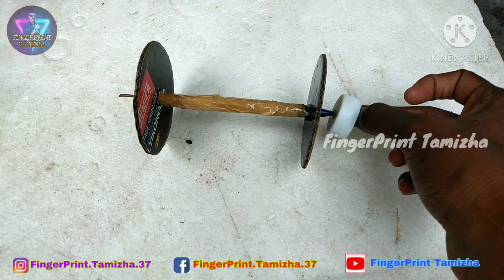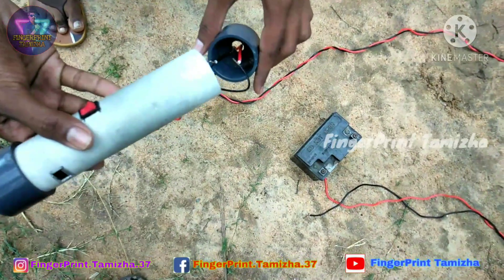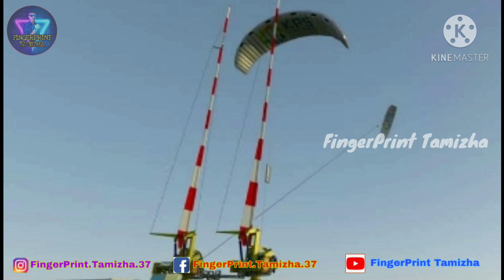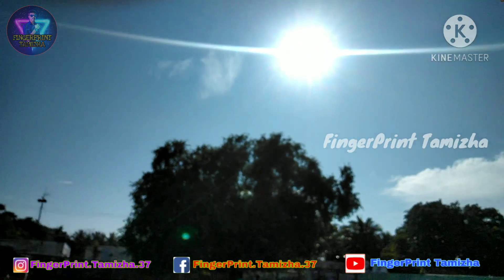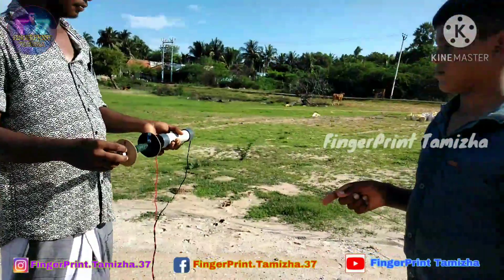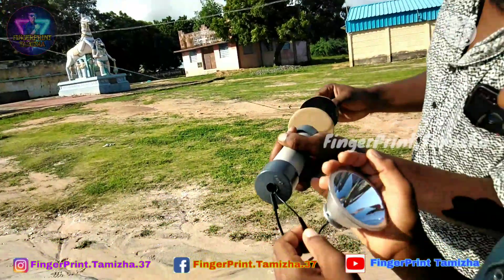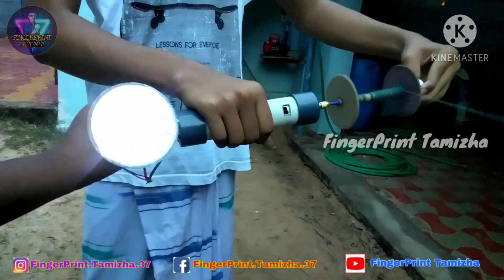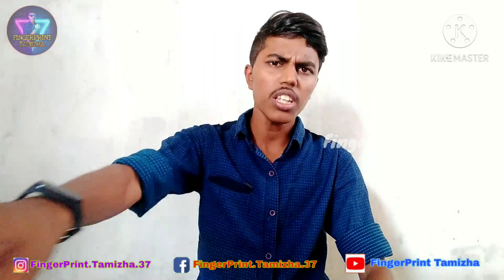பட்டம் விடும் மிஷின் செய்வது எப்படி?Make Kitefirki Machine/ElectricCity Making with KitefirkiMachine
Title:
 பட்டம் விடும் மிஷின் Vera level / செய்வது எப்படி ? /How to Make Kite firki Machine in Tamil /Kite Gadget

Description:
Hello Friends this is FingerPrint Tamilazha
This video is how to make Electronic firki device for kite

This video is about how to make Electronic firki device for kite. This also can be used to generate electricity.This is system slowly implementing in various places to produce electricity. Don't make kite thread with glasses and others stuffs, it may dangerous for some other people. Be safe.

Hope you guys you really like this

follow on
Instagram Official:

follow on
Facebook Official: